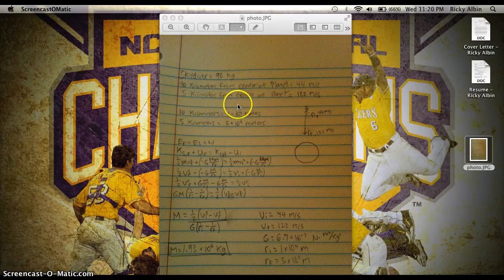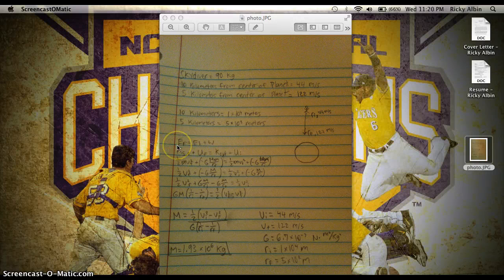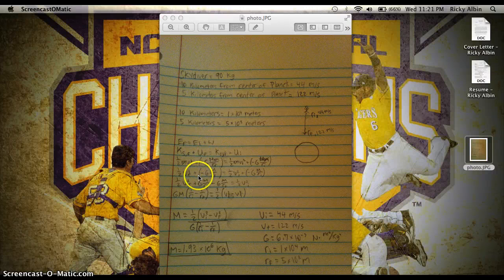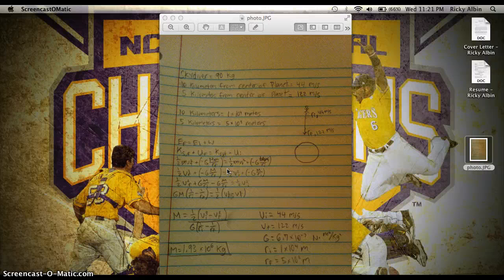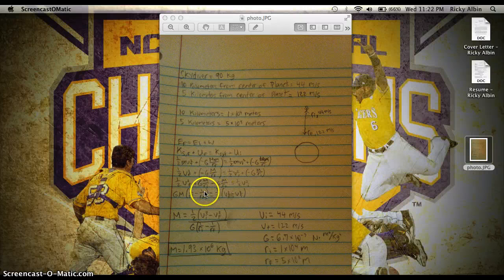Chapter 6 Part 2 Reassesment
Reassesment on Potential Energy